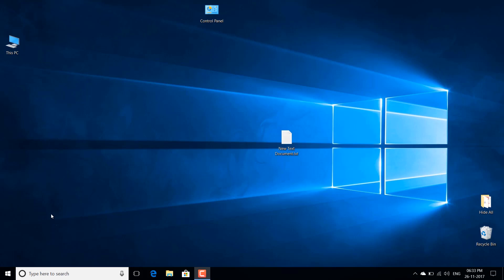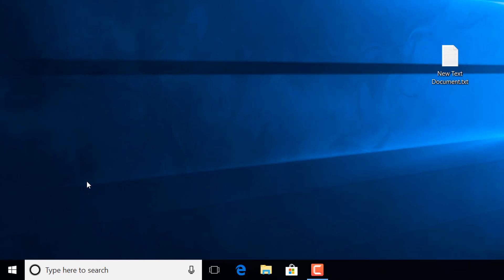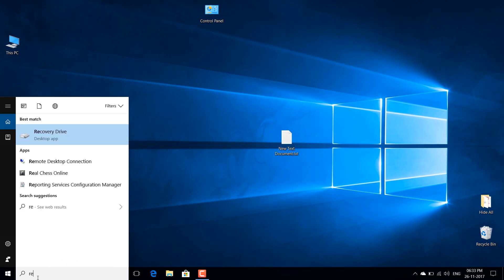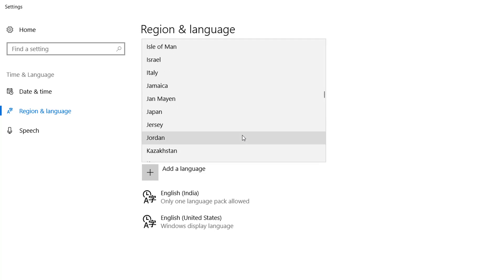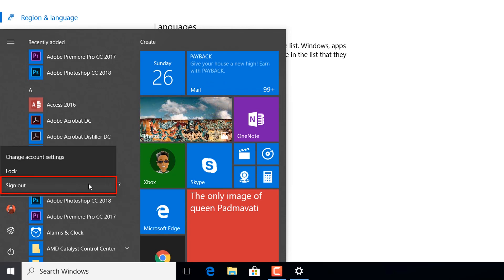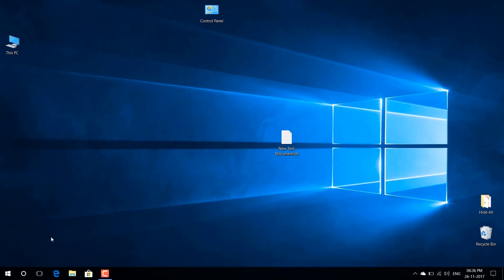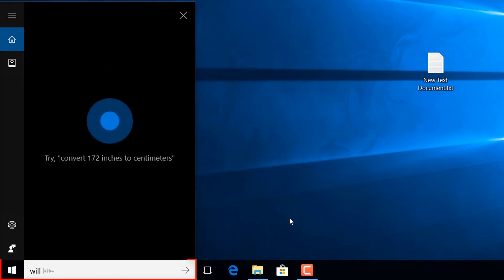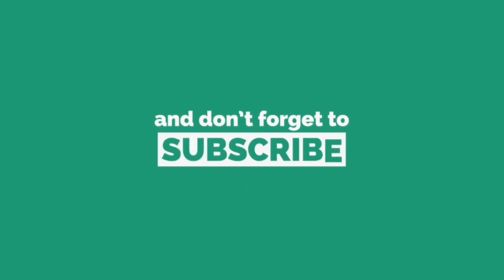How to fix cortana search box turned white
How to fix cortana search box turned white in windows 10

If you are on the latest builds of windows 10 you may have faced the issue of cortana search box turning white automatically. This video describes how to fix cortana search box turned white in windows 10 in a simple and easy way without modifying any registry values.